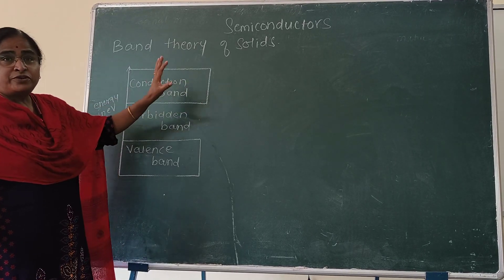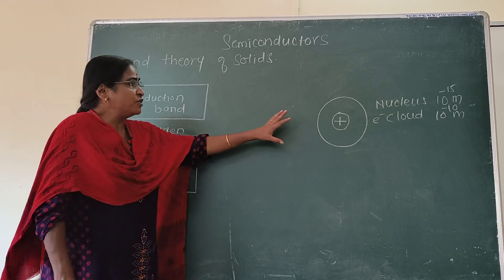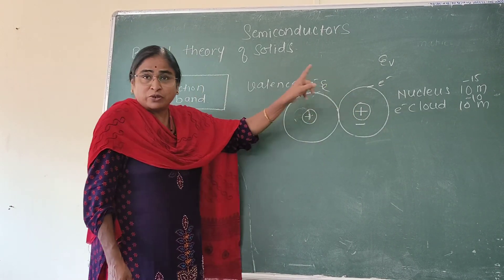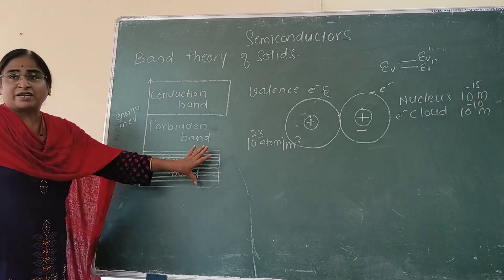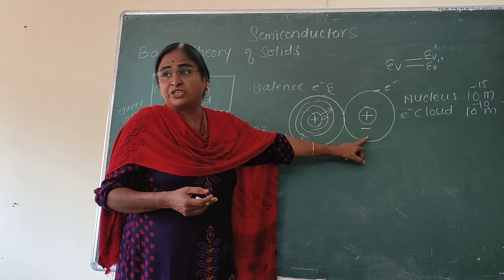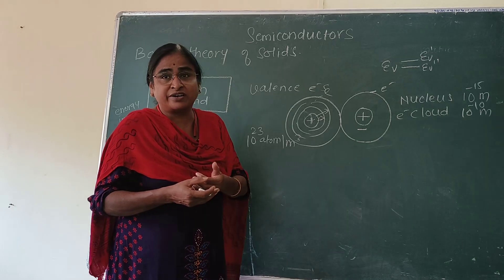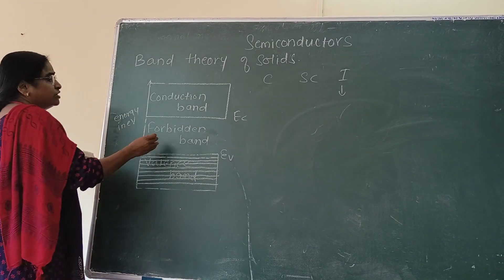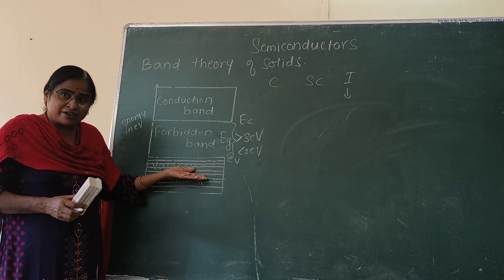Formation of bands in solids and BAND THEORY OF SOLIDS